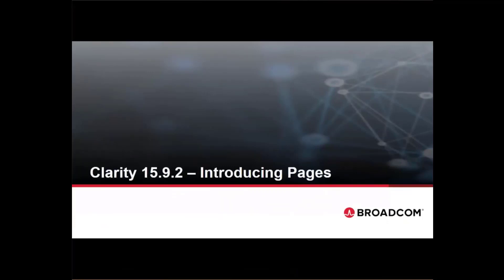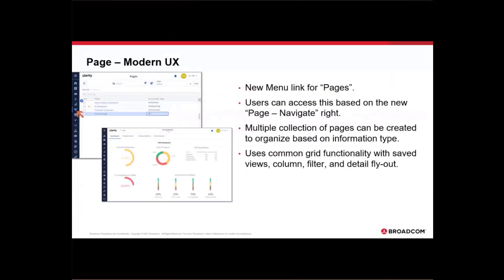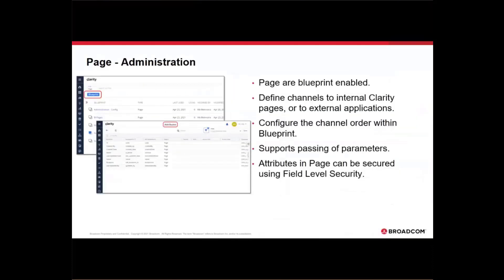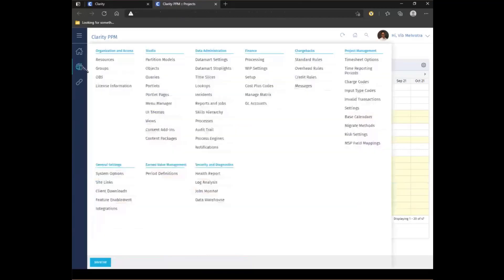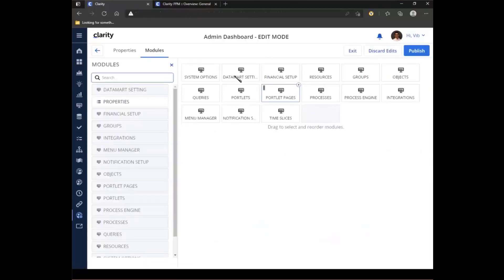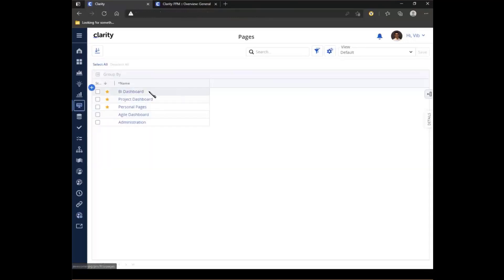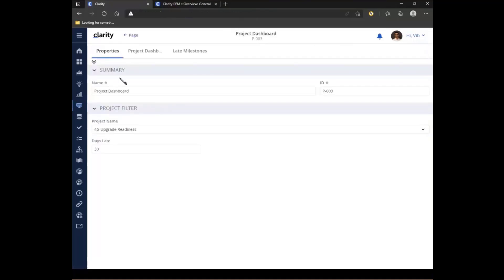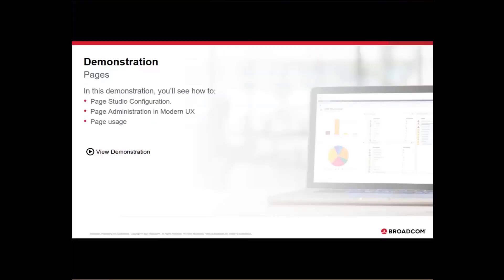Clarity 15.9.2: Introducing Pages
In this video, you will learn how to leverage the Pages functionality in Clarity.